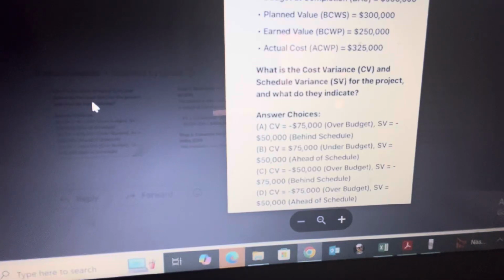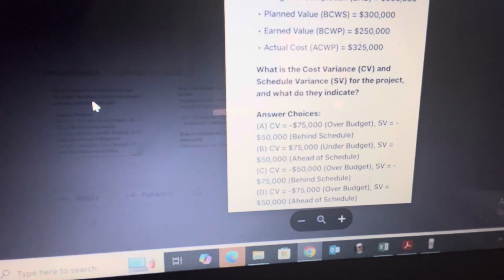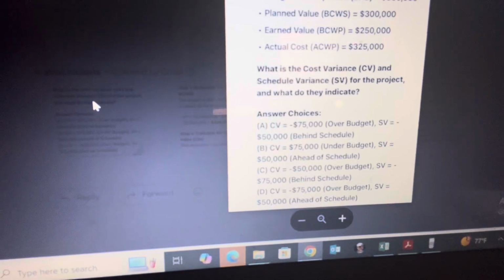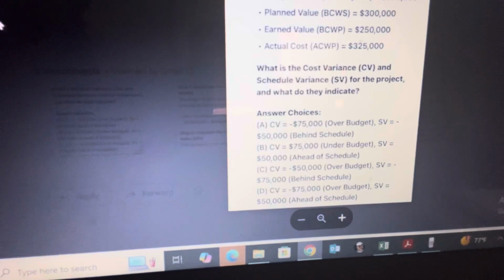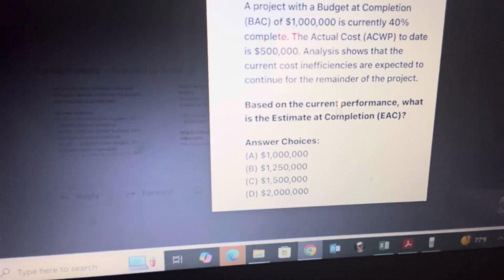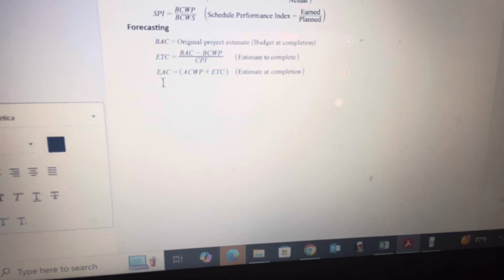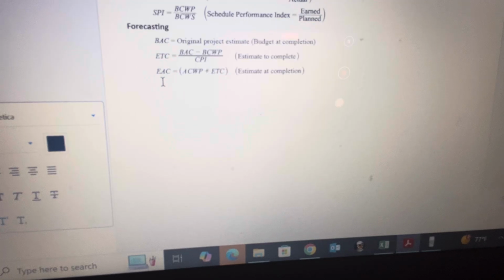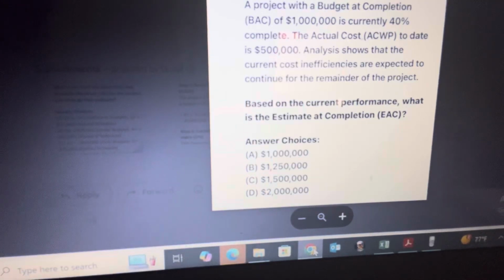Construction Division 4B: Earned Value (Practical)